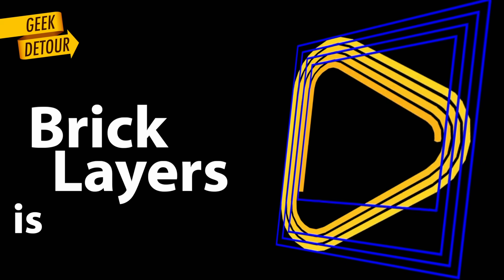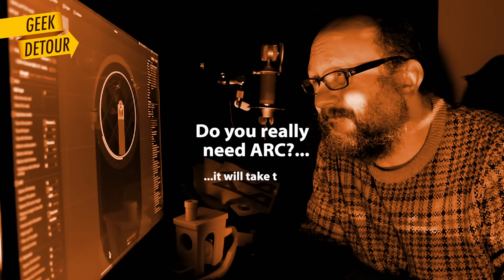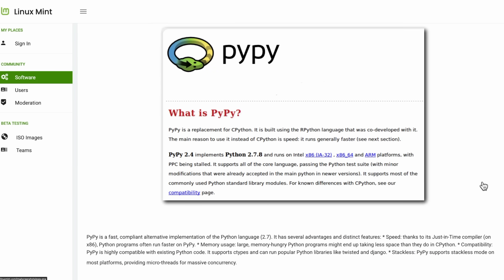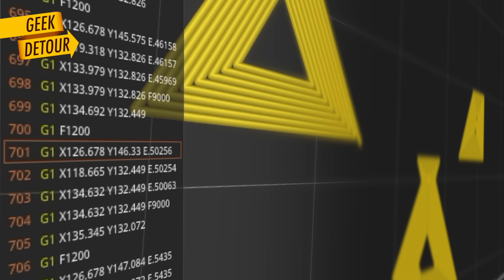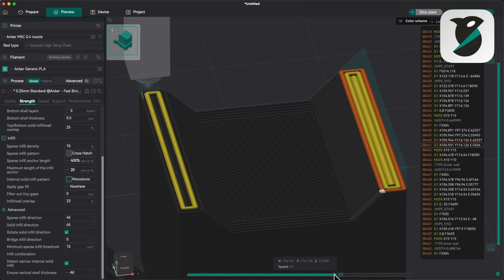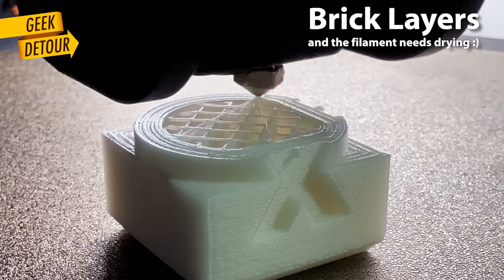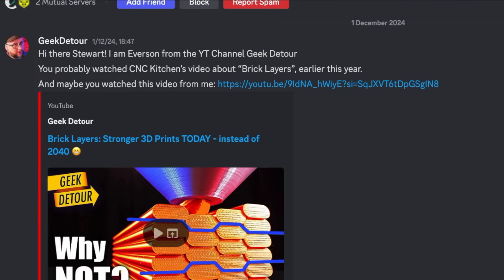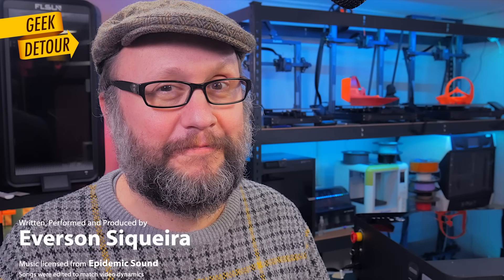Brick Layers for everybody: Prusa Slicer, Orca Slicer and Bambu Studio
GitHub:
Detailed instructions on the next hours :)

Share the news!

About TenTech:
We all got very excited about it!
The script had practical issues:
- complex models (ex: CaliCat) didn't slice correctly
- moving Z up and down on the loops, which poses a risk of the nozzle colliding at high speed
- no support for BambuStudio (and Cura).
- only worked with relative extrusions
- loop depth shifted depending on the number of loops

It was a big enough list for me to try my luck with a different implementation, instead of working on his script.
ALL SCRIPTS are useful and valuable in this technical debate. If it wasn't for TenTech, I wouldn't have tried it myself.

Chapters:
0:00 Brick Layers is happening
0:39 Features of the Script
1:35 Lot's of testing
2:16 Making it Fast with PyPy
2:52 Why is it so Big?
3:11 Depth of each Loop
3:50 It needs Math: Bounding Boxes
4:26 The problem with Arachne Engine
5:00 Verbose Gcode
5:29 How well it Prints?
7:00 Why making a Script? Patents are a concern!
7:18 Kiri Moto implemented Brick Layers!
8:02 Your Support keeps me going!